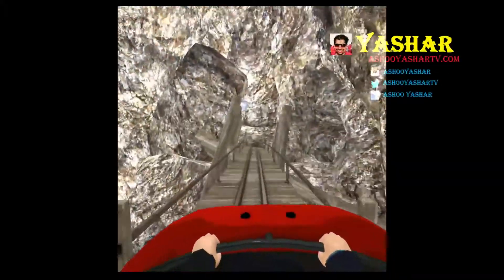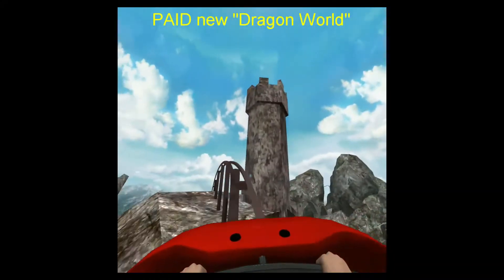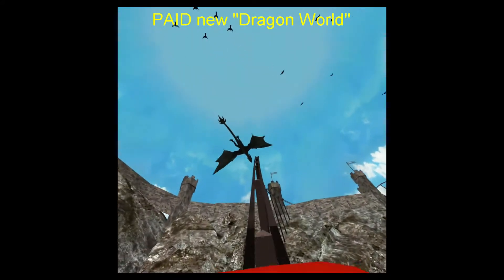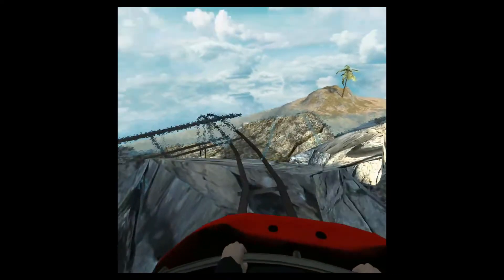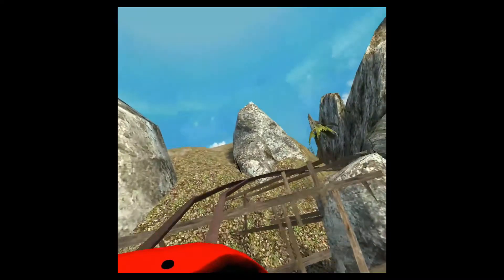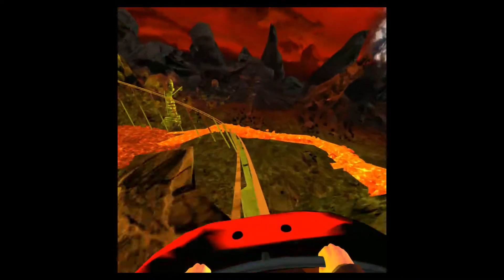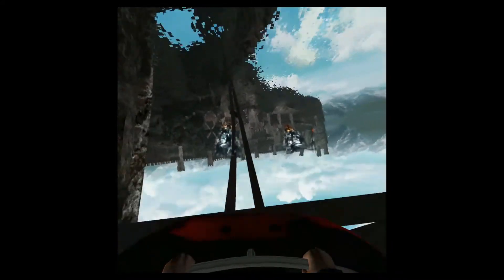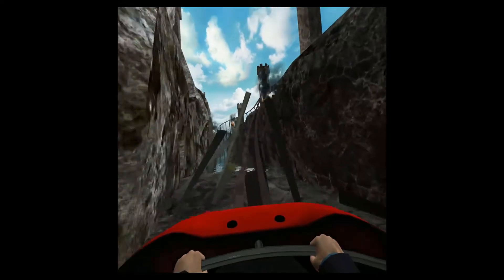Rilix VR new paid coasters REAL review - Give me some cash!! (Dragon world and shark island)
Rilix VR Dragon world and Shark island review on Gear VR - In this video I'll quickly review the new extra paid roller coasters of Rilix VR which released recently on oculus store for gear VR.